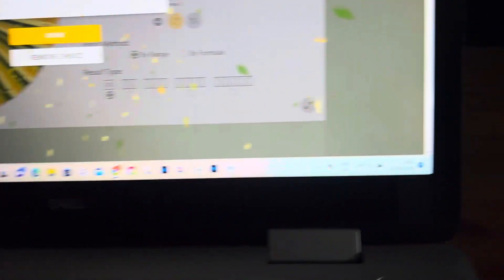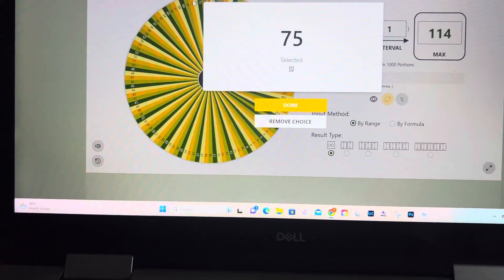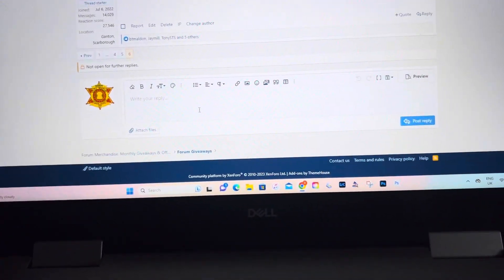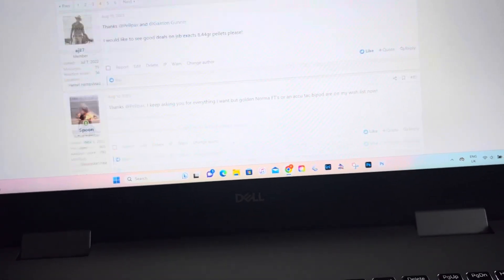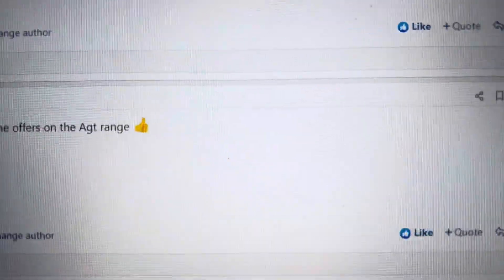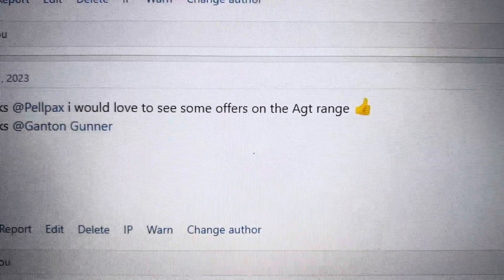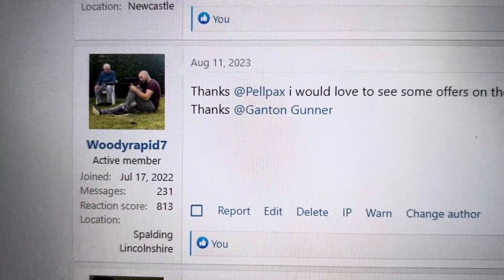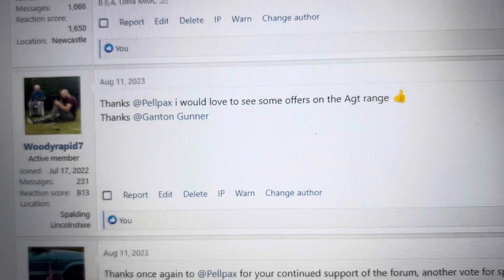Pellpax August Giveaway